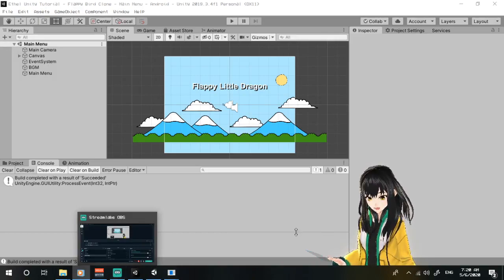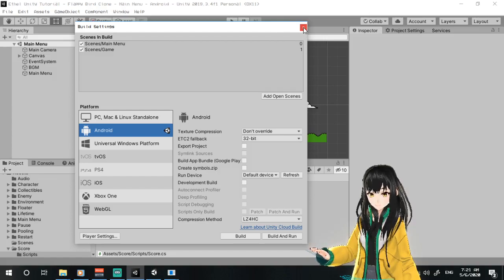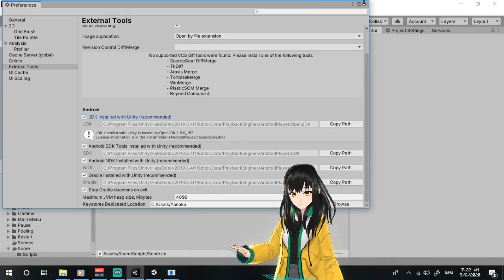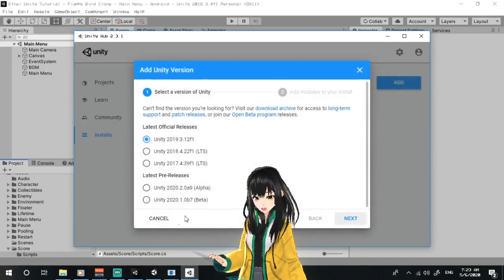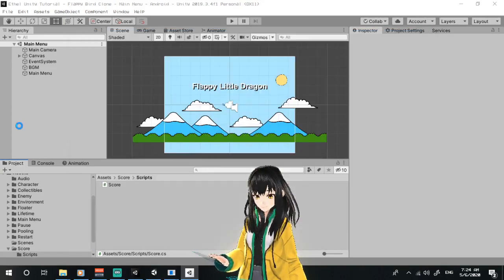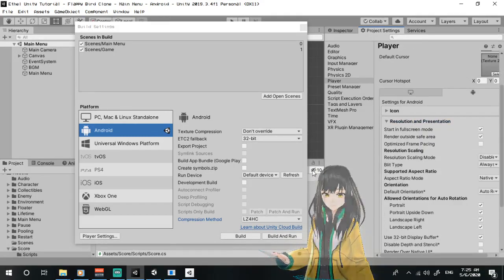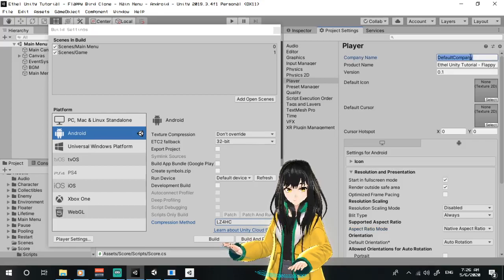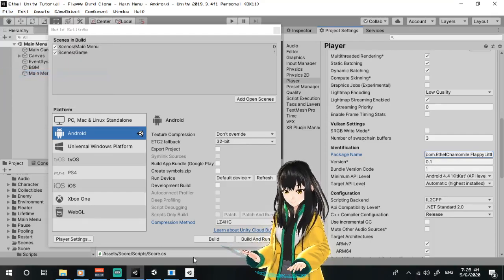Building The Game For Android - Unity Tutorials #25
chill. by sakura Hz